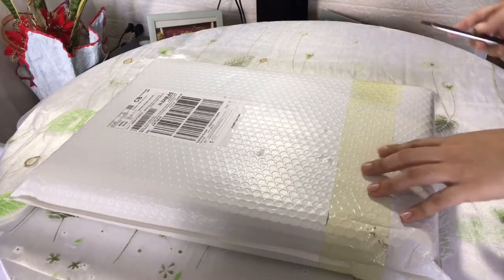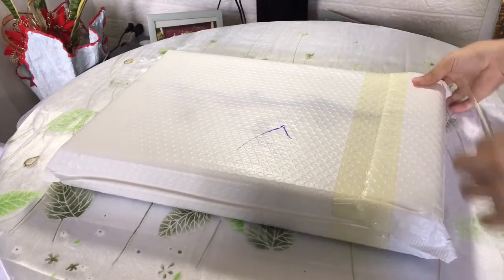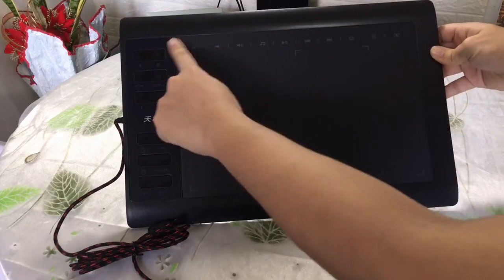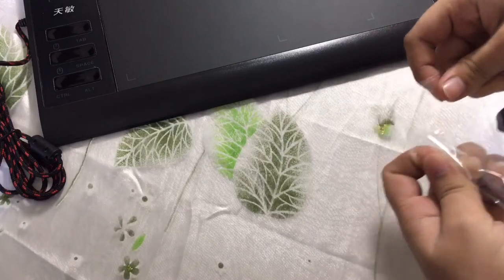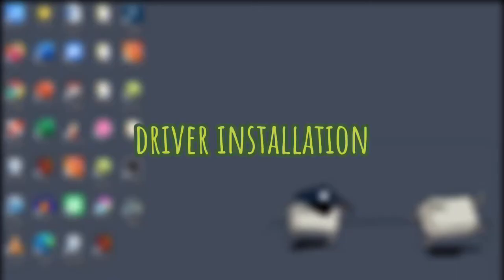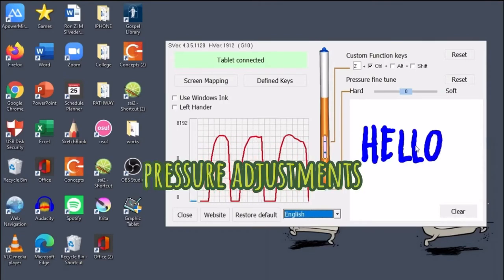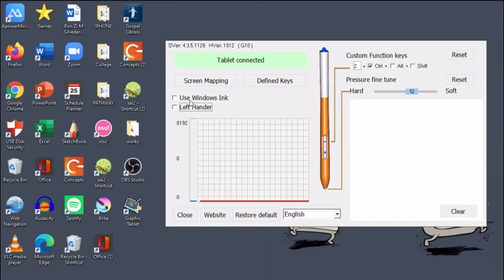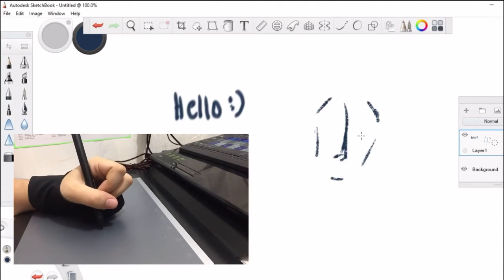10 MOONS G10 GRAPHIC TABLET UNBOXING, QUICK INSTALLATION AND TESTING!!! DRAWING TABLET!!!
Hi! I’m nugget and this is my first video here on youtube. Advance Thank you!

00:00- UNBOXING
02:33- PACKING LIST
04:45- QUICK DRIVER INSTALLATION
05:15- PRESSURE ADJUSTMENTS
07:10- TESTING

PACKING LIST:
-Graphic Tablet
-Tablet Bag/Cover
-Pen
-Pen Cover
-Users Guide
-Nib Remover
-Extra Nibs (20*)

TABLET SPECIFICATIONS:
Product Model: G10
Product Size: 360*240*11mm
Active Area: 10*6 Inch
Pressure Level: 8192
Sample Rate: 233 PPS
Screen Resolution: 5080 LPI
Active Hight: 15mm
Physical Buttons: 12 Keys
and it has multimedia keys in active area!